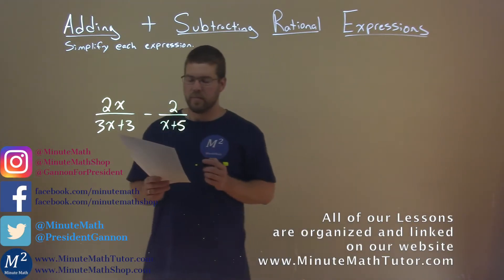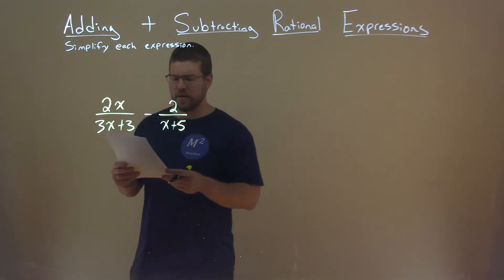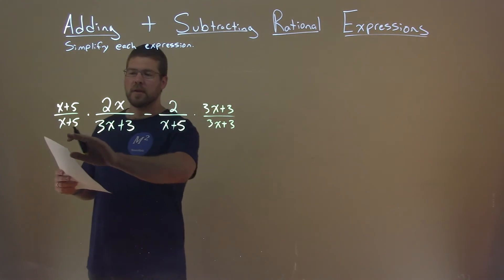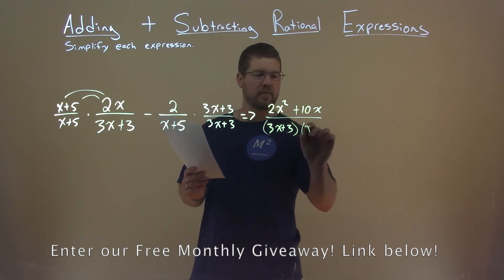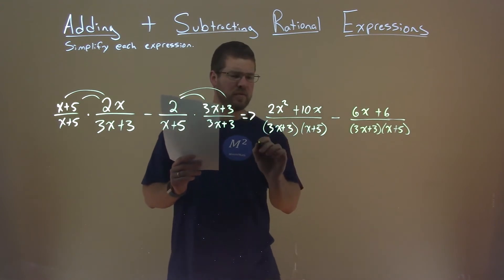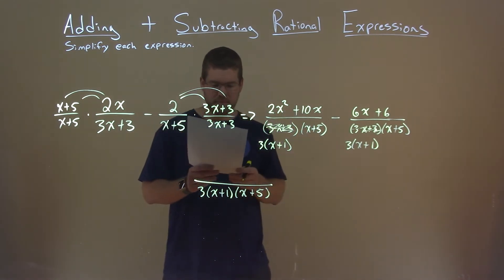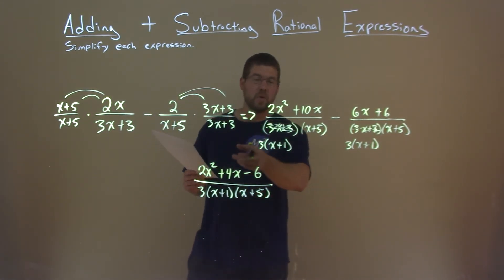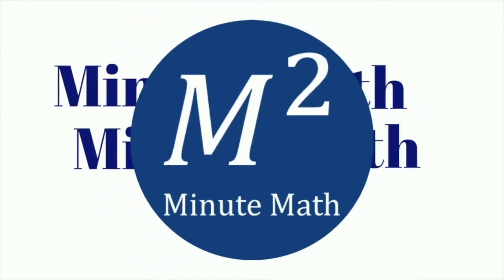Simplify 2x/(3x+3)-2/(x+5)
Simplify 2x/(3x+3)-2/(x+5). We learn how to simplify 2x/(3x+3)-2/(x+5) in this free online math video lesson on Adding and Subtracting Rational Expressions. This video explains how to add a rational expression and how to subtract a rational expression and simplify each expression. We have to find a common denominator before we add or subtract the rational expression 2x/(3x+3)-2/(x+5).